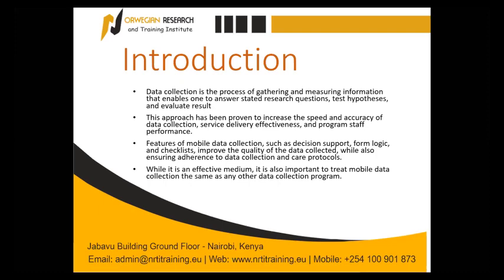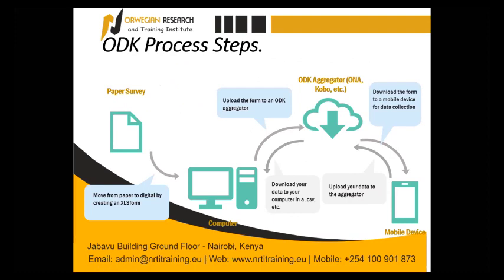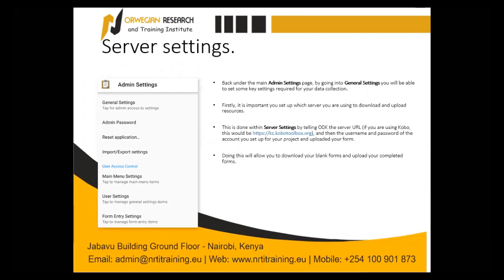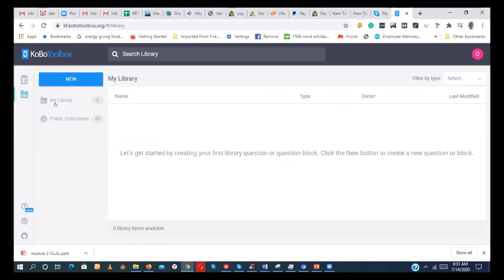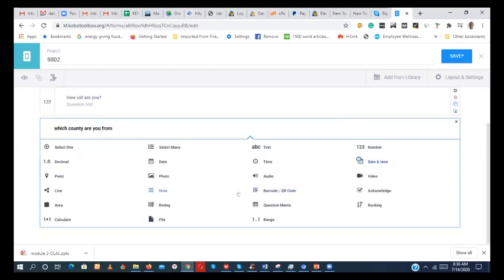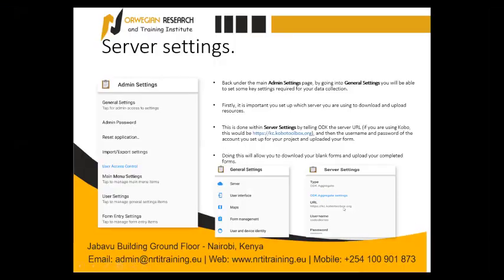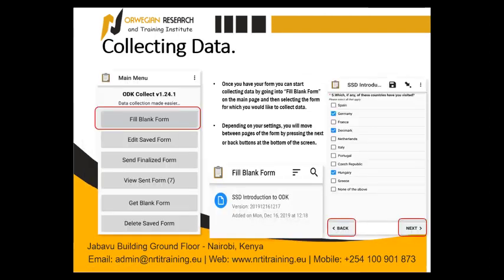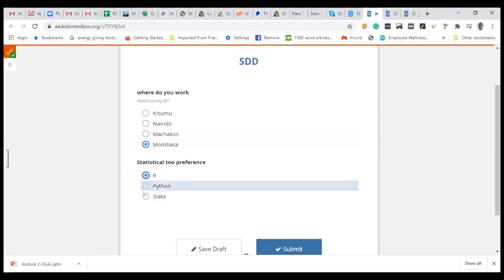Mobile data collection using ODK and Kobo Toolbox platform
TRAINING COURSE ON MOBILE DATA COLLECTION USING ODK

Technology has introduced new ways of collecting data for monitoring and evaluation that does not require the use of papers such as through the Mobile Data Collection (MDC). Using the MDC data is collected on the phone and transmitted to a server for analysis. This training will equip the participants with skills to author, field and manage mobile data collection platform using ODK.
Duration 30 hrs contact time

Fees  $650

COURSE OBJECTIVES

By the end of the training the participants will be able to:

    Create survey forms using Build or XLSForms
    Upload forms to an Aggregate server
    Load forms into Collect on an Android device
    Fill out forms with participants using Collect
    Upload survey data from Collect to Aggregate
    Analyze or export data in Aggregate

DURATION

5 Days

This course is aimed at organizational staffs who are conducting field data collection activities.

COURSE OUTLINE

Introduction to Mobile Data Collection

    Introduction to collection of mobile data
    Platforms for collection of mobile data
    Advantages of Mobile Applications
    Challenges
    Aggregation, storage, and dissemination of data
    Types of questions in a questionnaire

Introduction to Open Data Kit (ODK)

    Components of Open Data Kit (ODK)
        ODK Form
        ODK Collect Application Interface
        ODK Aggregate
        ODK Manage
    Platforms and formats of ODK
    Download and installation of ODK collect into mobile phones

Designing and Creating forms using ODK Build

    Creating ODK Collect Forms

    Downloading forms;
    Using Excel to create ODK Data Collect Form

    Creating and Publishing forms to Agregate or XML

    Designing forms directly on:

    ODK Build
    Koboform builder
    PurcForms

Creating and Designing XLS form

    Introduction to XLS forms syntax
    Manually creating XLS forms
    Constraints & Skips
    Form validation

ODK Collect

    Installation and Setup of ODK Collect
    Menus, Settings and Security of ODK Collect
    Form Management in Collect
    ODK Collect Best practices

ODK Aggregate Server

    Using Google App Engine to set up own aggregate server
    ODK Aggregate Server configuration
    Creating a server
    Uploading the form to aggregate server
    Submission of  completed data to aggregate server
    Exporting data from ODK Aggregate as CSV
    Importing ODK – CSV file into statistical applications

Visualizing Geographic Data

    Direct download of data from Aggregate
    Outputting data through;

    Google Spreadsheet
    Google Fusion Tables

    GPS Coordinates (Google maps) exportation to Fusion Tables
    GPS data exportation for Mapping/Visualizing (fusion map)
    Data exportation to Fusion Tables using QGIS

GENERAL NOTES

    This course is delivered by our seasoned trainers who have vast experience as expert professionals in the respective fields of practice. The course is taught through a mix of practical activities, theory, group works and case studies.
    Training manuals and additional reference materials are provided to the participants.
    Upon successful completion of this course, participants will be issued with a certificate.
    We can also do this as tailor-made course to meet organization-wide needs.